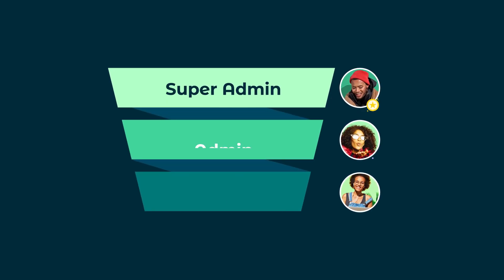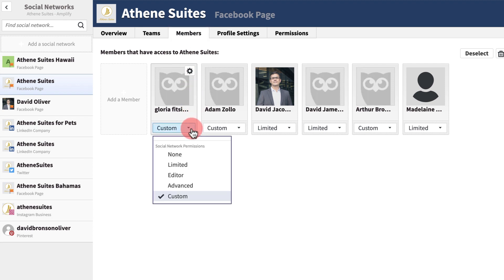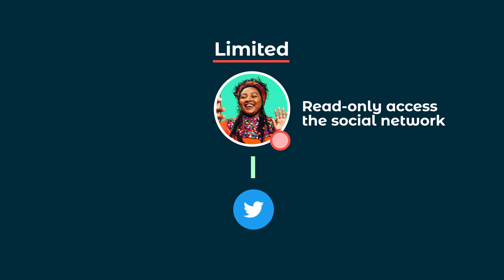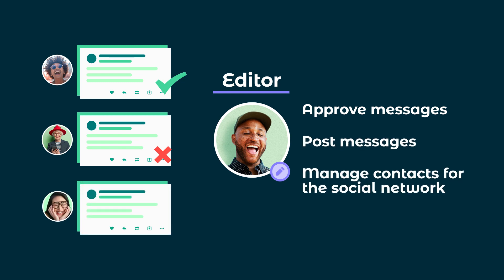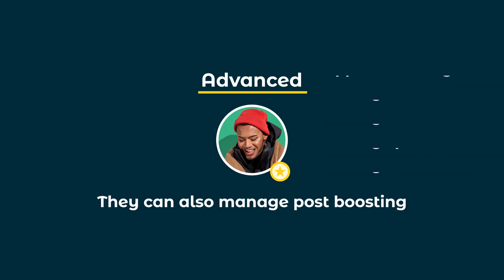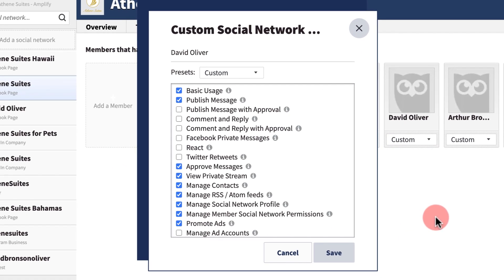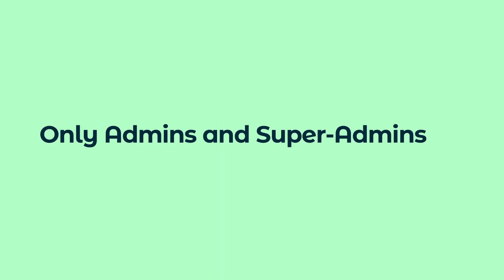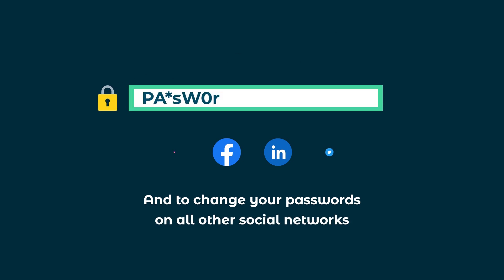How to Manage Social Network Permissions in Hootsuite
Learn how to manage social media permissions in your Hootsuite dashboard so your social media accounts stay safe and secure.